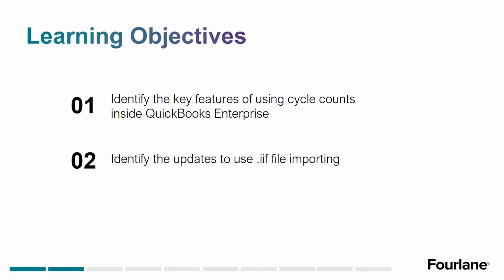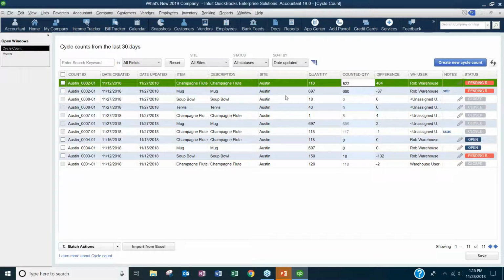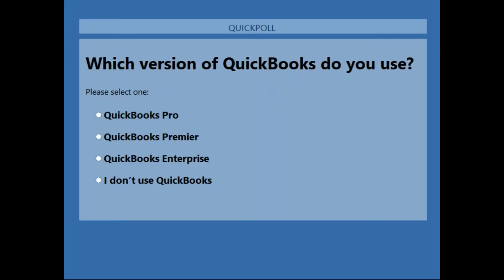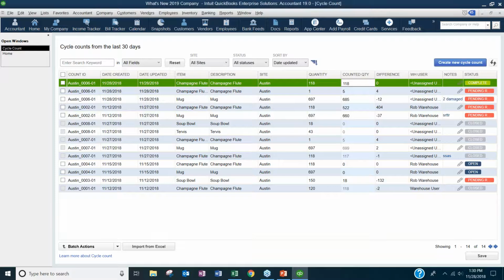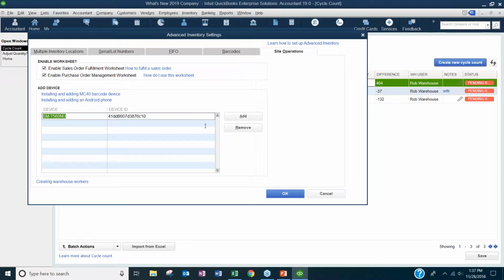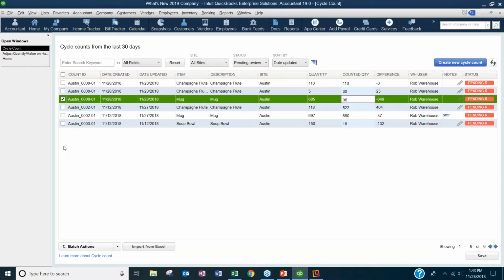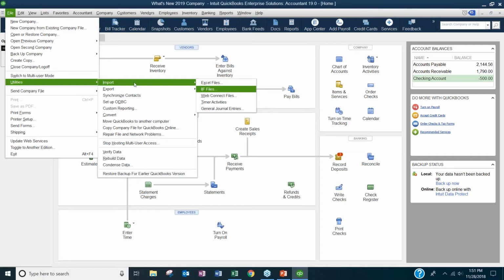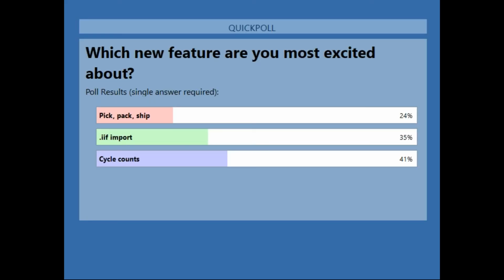QuickBooks - Mid Year Changes to QuickBooks Desktop 2019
Which QuickBooks is right for you? Find out during this free weekly webinar series presented by Fourlane CEO, Marjorie Adams.

About Fourlane:
Fourlane is the #1 QuickBooks Solution Provider and Reseller and has won numerous awards, including Intuit's QuickBooks Solution Provider of the Year award every year since 2010!

Fourlane’s professionals help you find the right course of action with any needs you might have, whether that be consultations, conversions, file reviews and so much more. Our specialists help you so that you are confident in getting what you need when you need it.